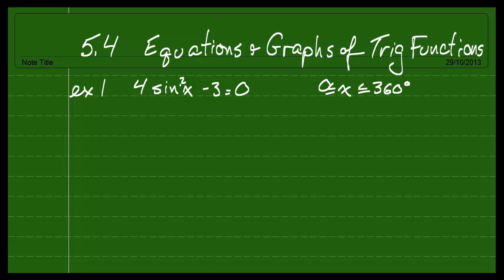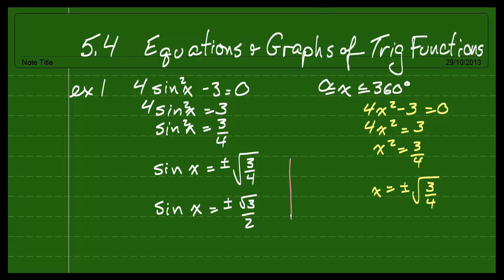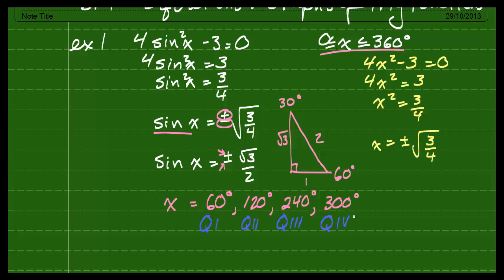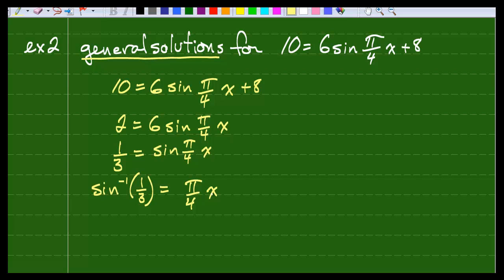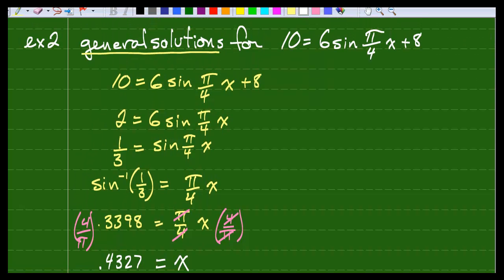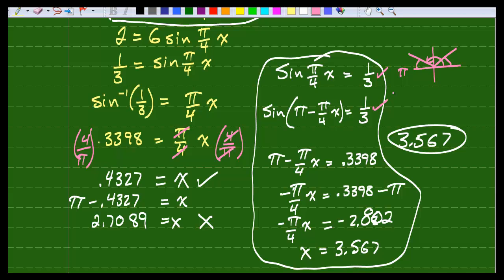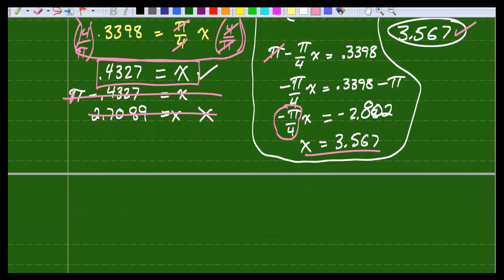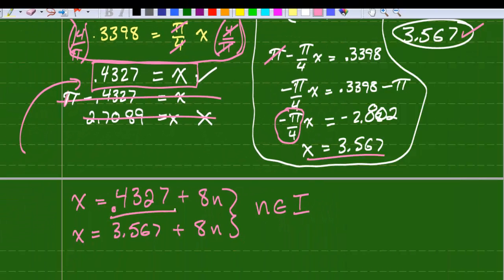5.4 Solving Trig equations algebraically and with a G.C.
5.4 Solving Trig equations algebraically and with a G.C.